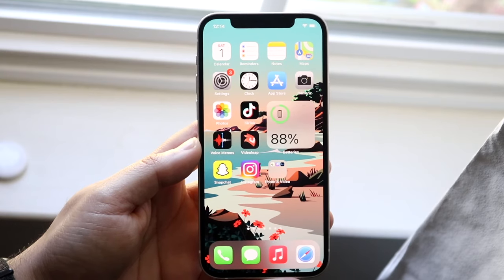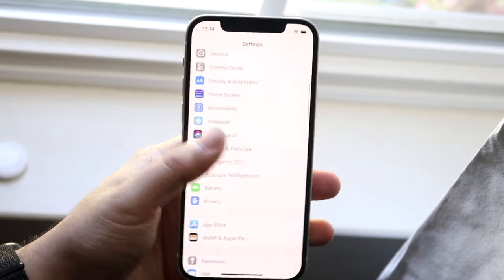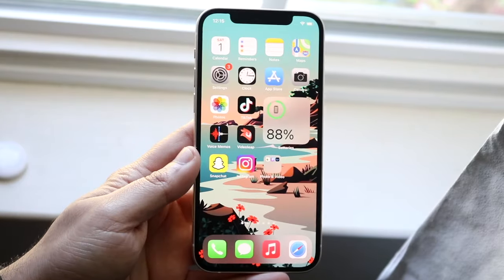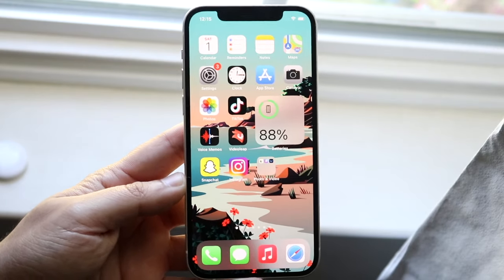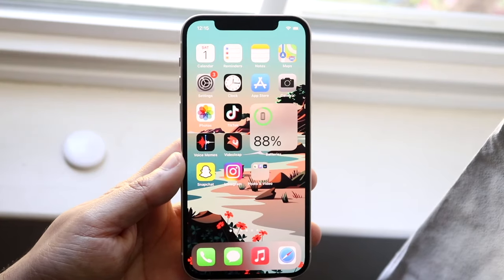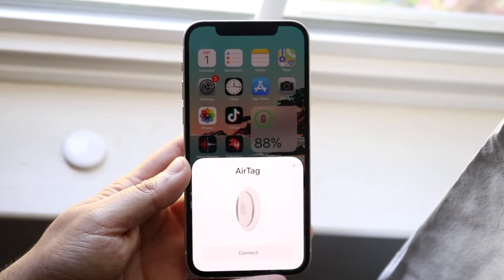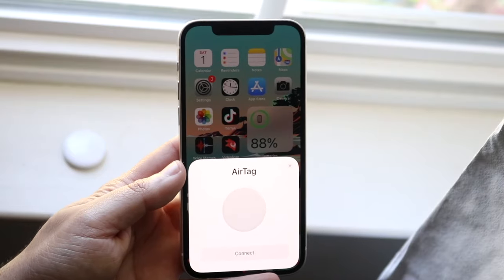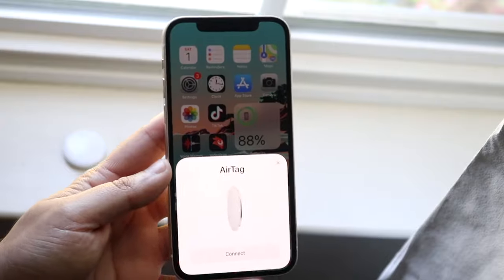How To FIX AirTag Not Connecting / Working!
Here is exactly How To FIX AirTag Not Connecting / Working!